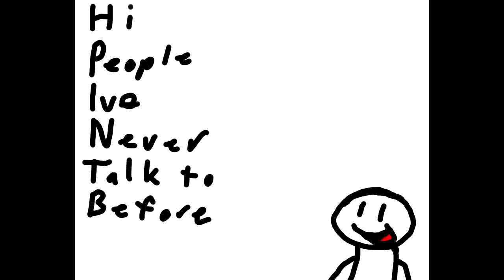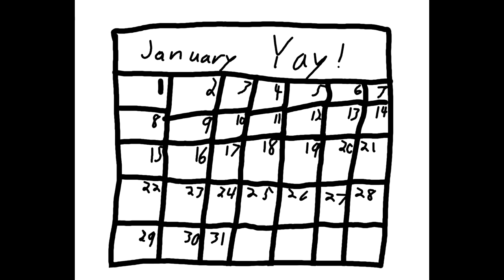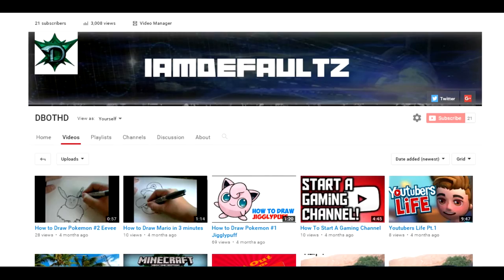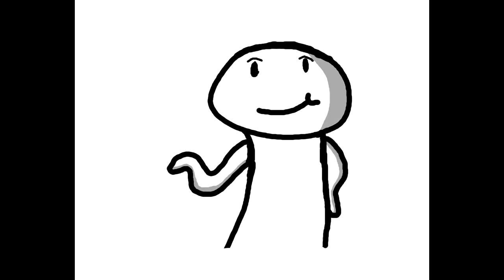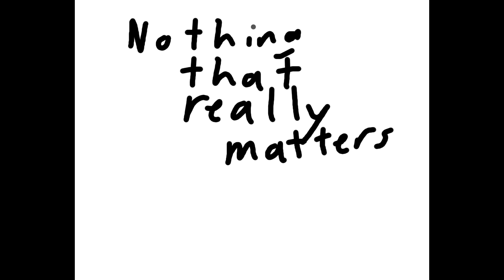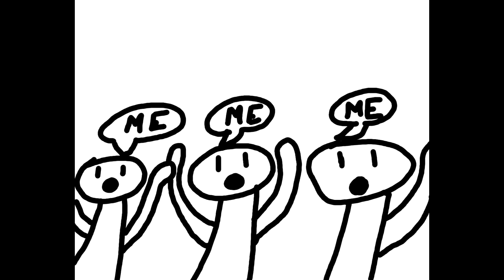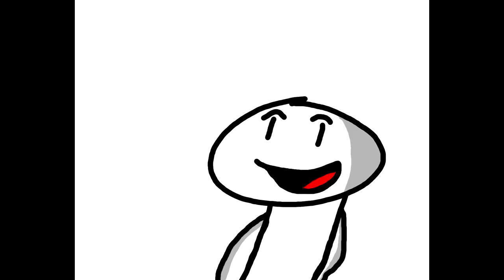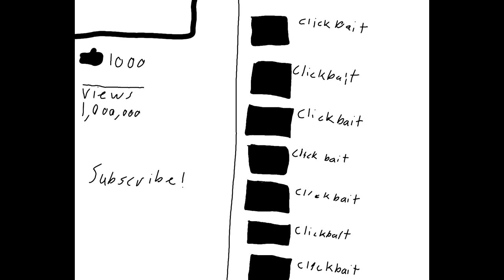New Kind of video